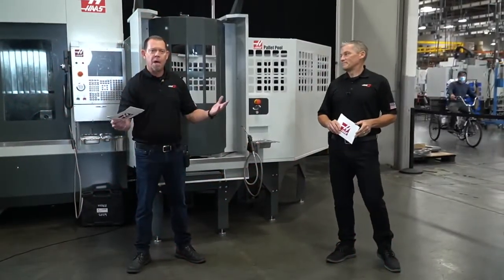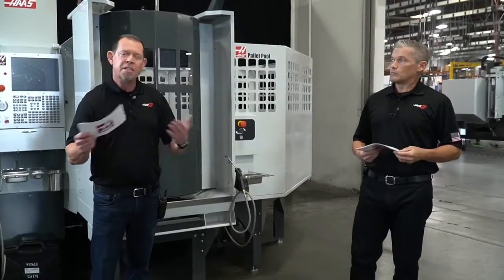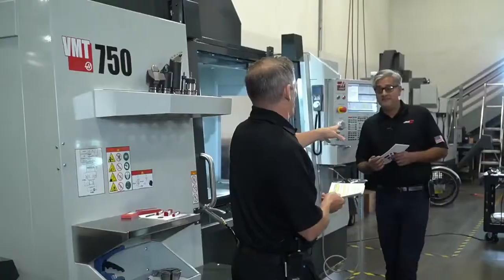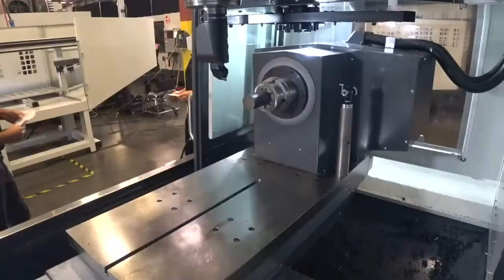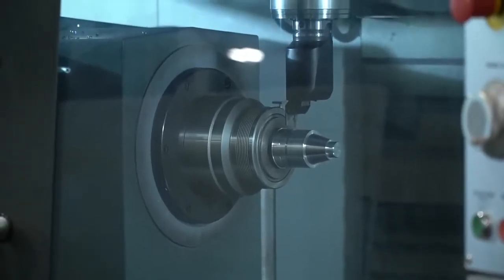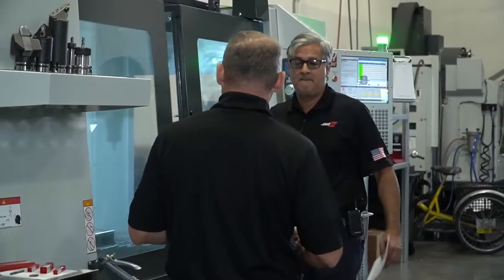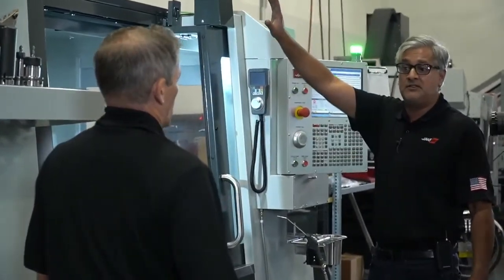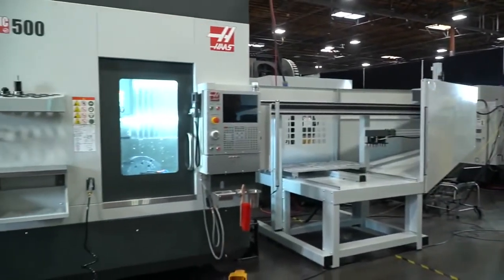HaasTec Live September 16, 2020 VMT-750 Korean subtitle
하스텍 2020 라이브 비디오 VMT-750 기계 설명 및 시연  한글 자막